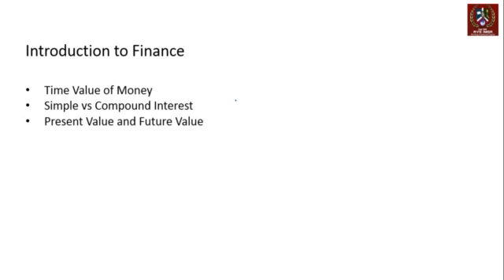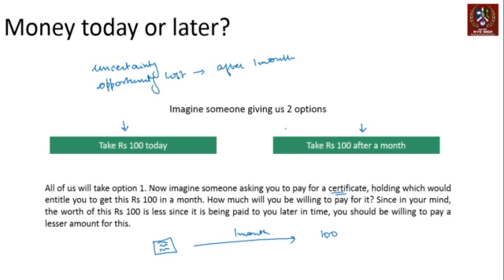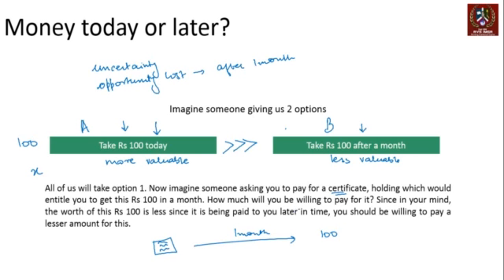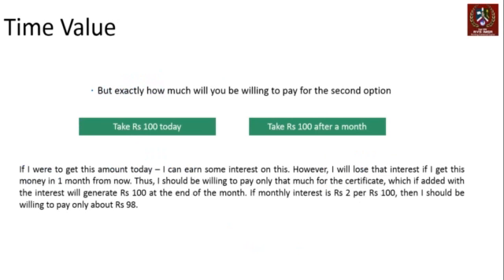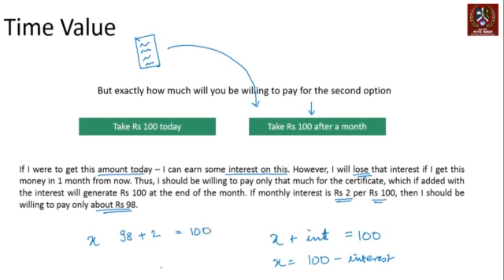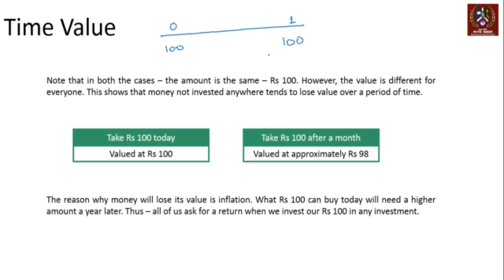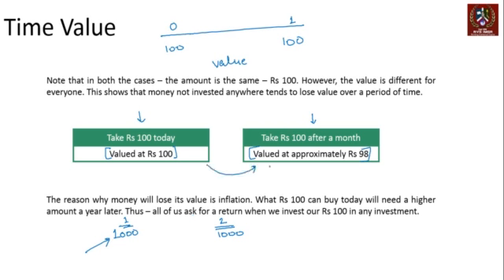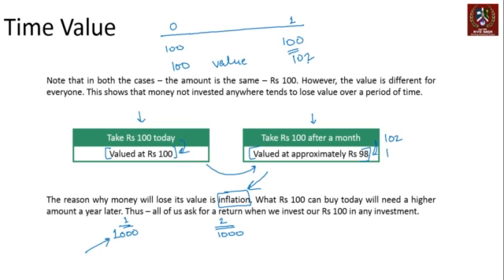Introduction to Finance part 2